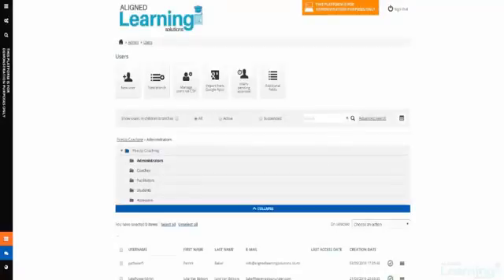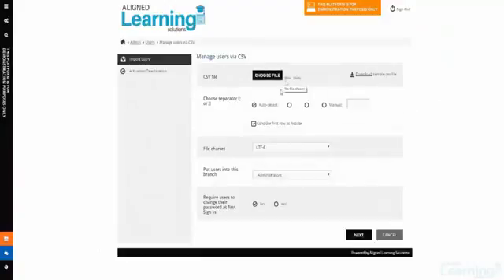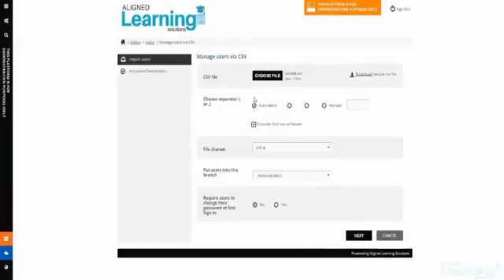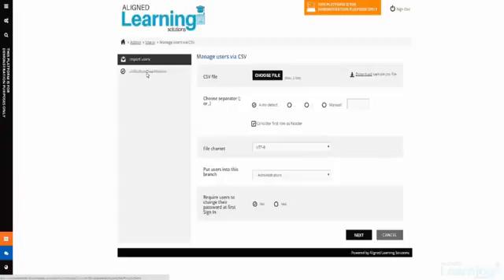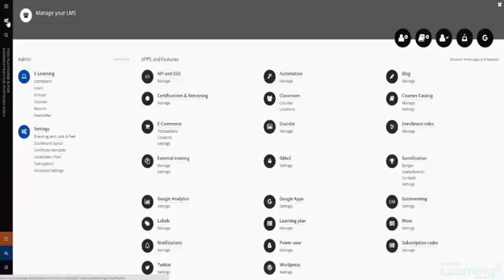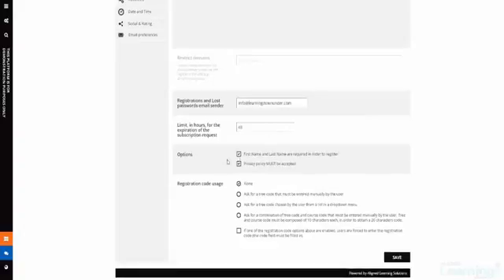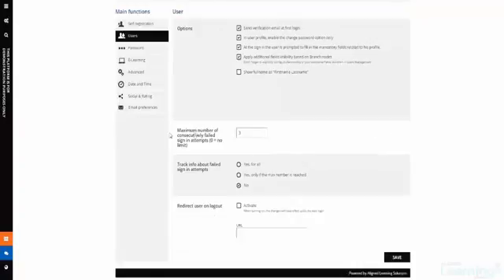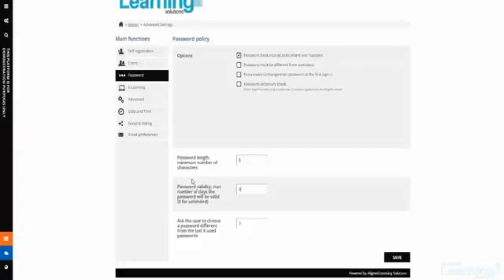Docebo -Set up/Subscribe Users - STEP TWO OF SET UP AND GO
Docebo is a closed, and protected, network. This means that only registered users can access the platform.

This quick tutorial covers some , no all of the points in setting up users in your Docebo LMS. The tutorial discusses the two methods of populating user data and setting up subscription options for users.

Docebo is a global eLearning provider that has been in the forefront of pushing the boundaries in the training industry with its innovative design and adaptability to market demand since 2005.

The Docebo Learning Management System is a SaaS Cloud solution which comprises of a complete platform of eLearning features and Third party Integration  that can be enabled or disabled as required, and as an organization requires them - making Docebo both robust and extendable.

Organizations can manage, deliver and track ILT and WBT activities in more 30 languages.

These apps and features include:

Gamification App
ILT-Classroom App
Enterprise Cloud Solution
Video-conferencing tools
Advanced reporting tools
Integrations with Facebook, Twitter, LinkedIn and Google Apps
Integrations with WordPress, Joomla and Drupal

Docebo delivers a mobile-ready, off-the-shelf and fully integrated solution that is scalable.